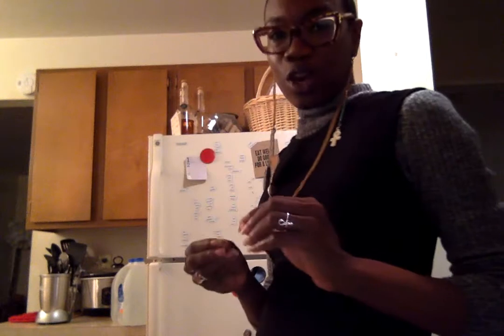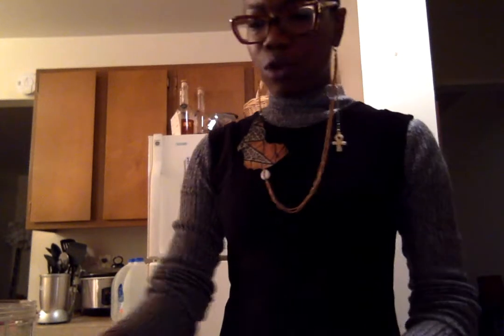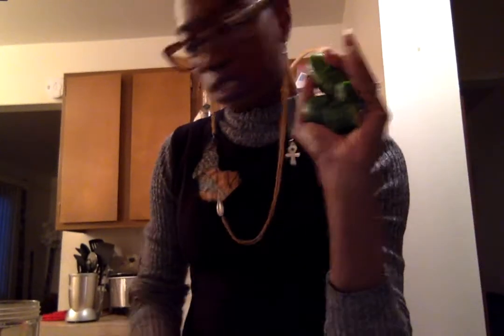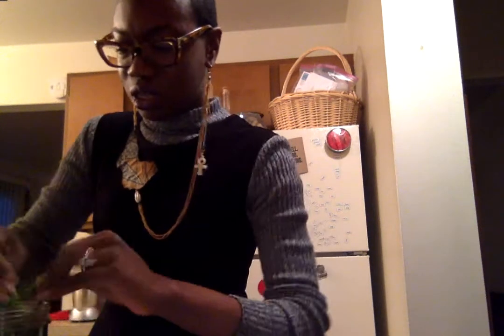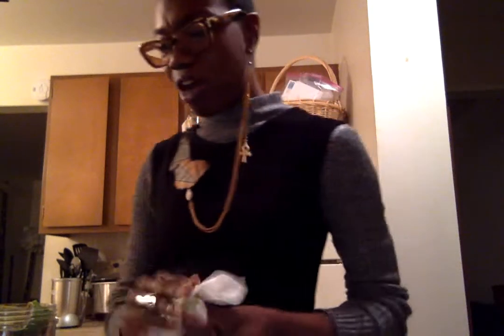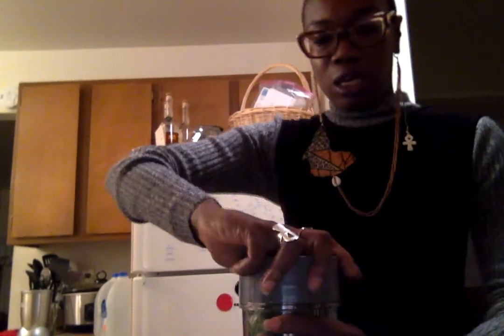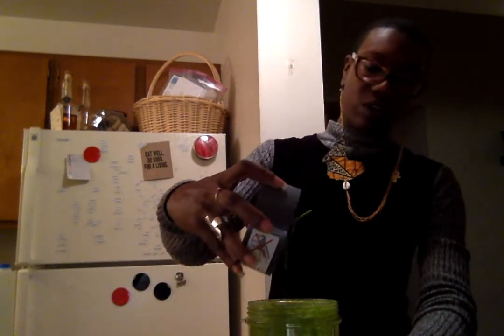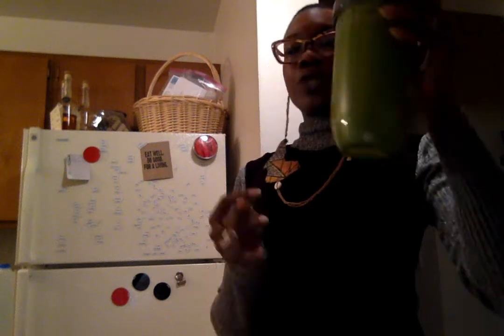Sticking to my commitments : Smoothies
I've made a commitment to drink more smoothies. So far in 2017 I've consumed 94 smoothies. Watch me prep smoothie number 95 lol!